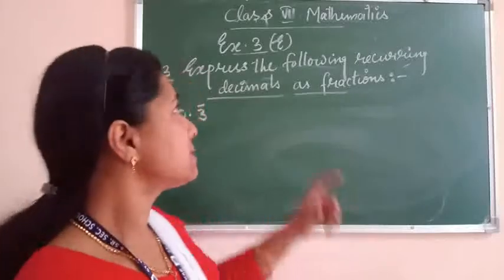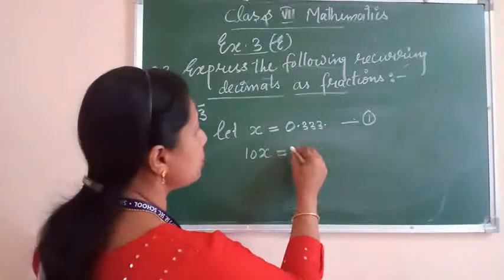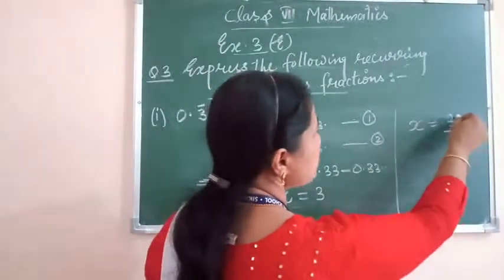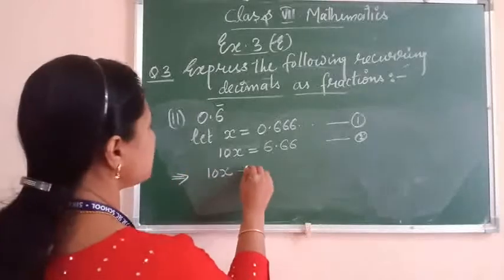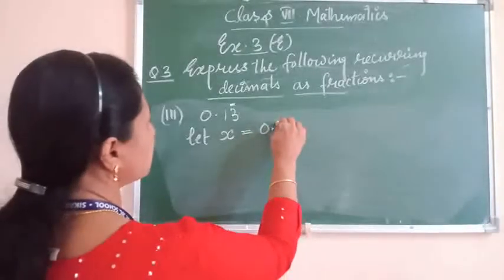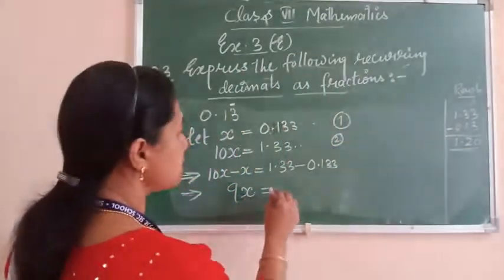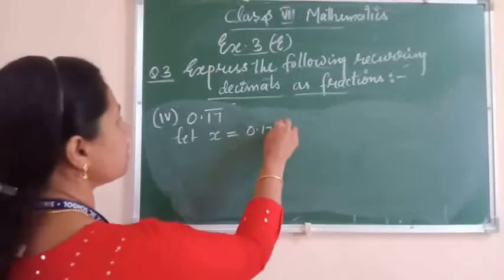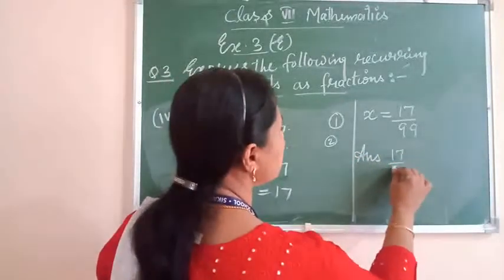Class 7 Mathematics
Decimals-Day 10